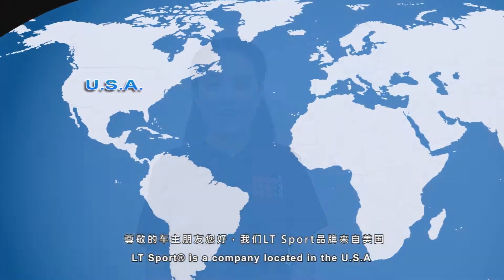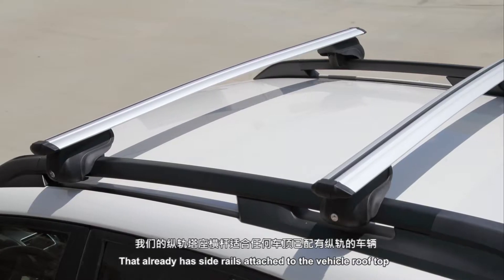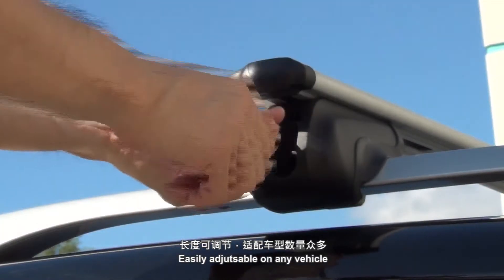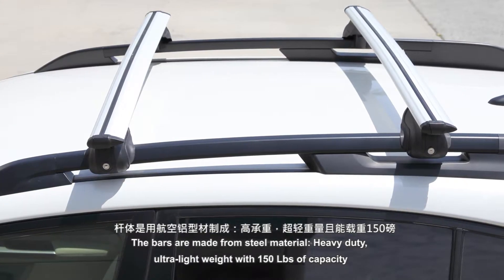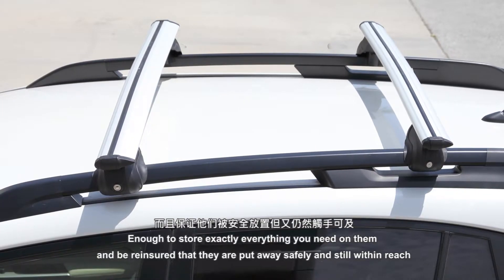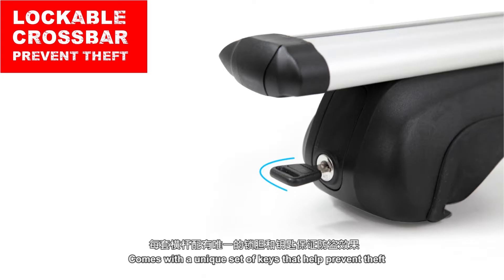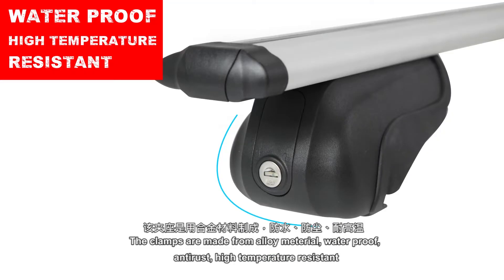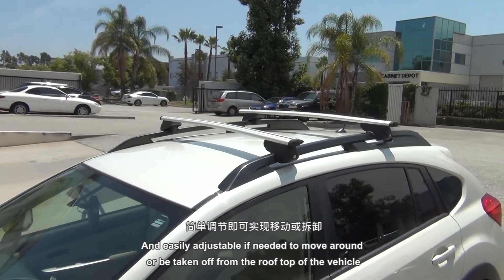CB SPTU N AD chi